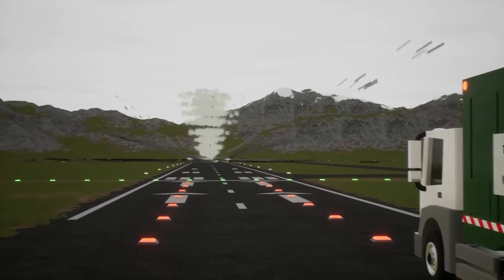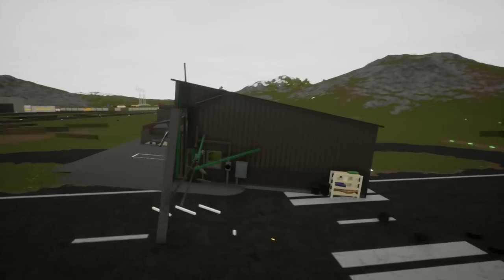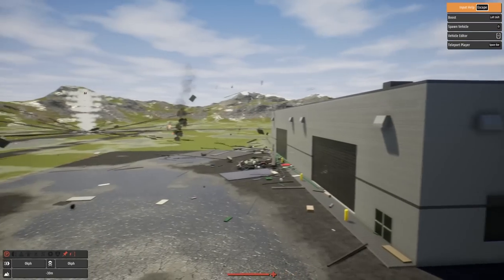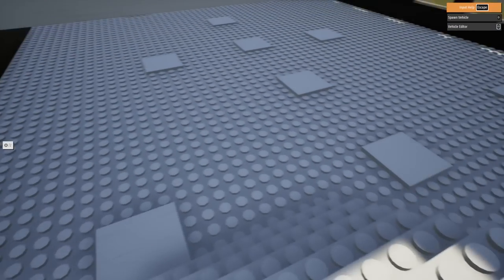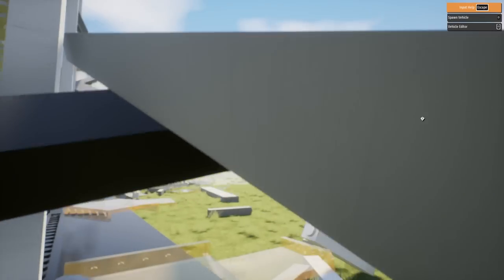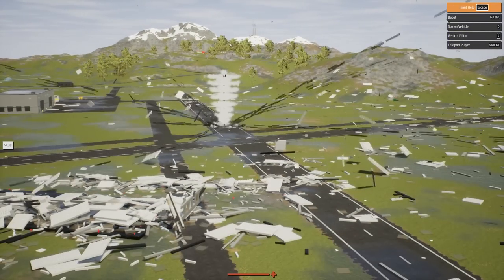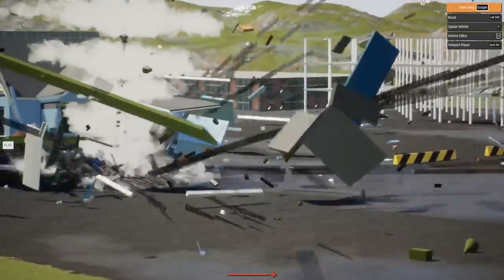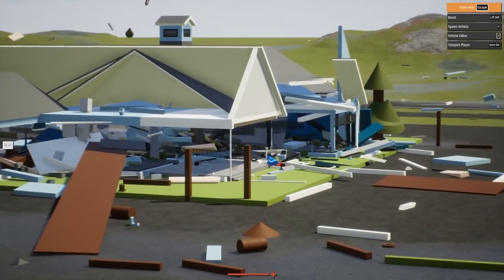Can I Survive a LEGO TORNADO Tearing Apart My Mansion in Brick Rigs?!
Can I Survive a LEGO TORNADO Tearing Apart My Mansion in Brick Rigs?! Today Camodo Gaming is back with tornado survival in the updated in Brick Rigs!